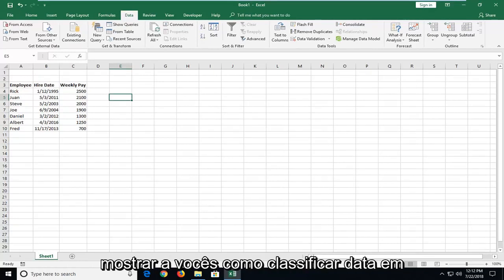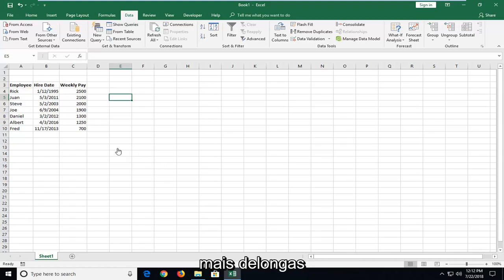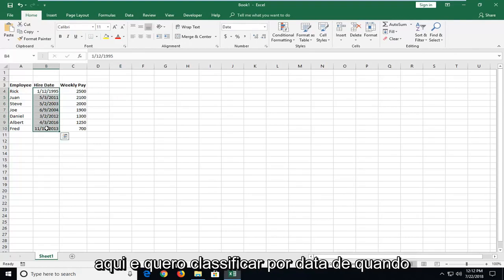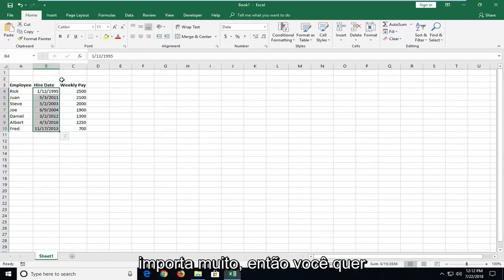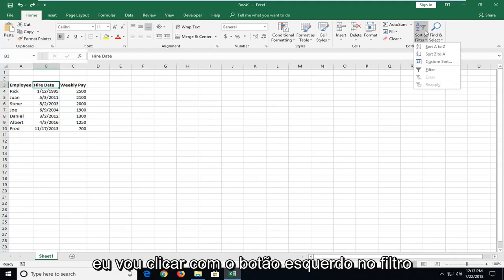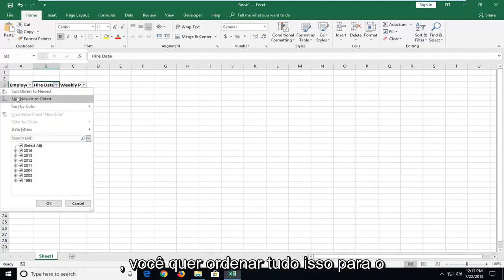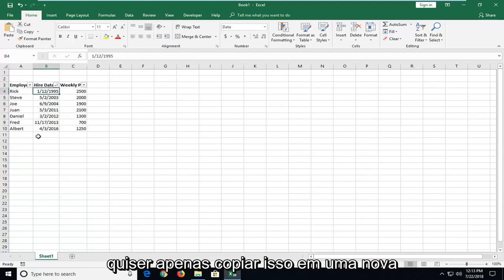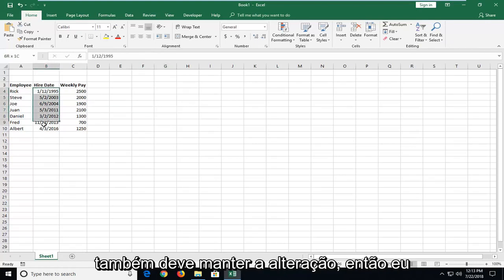Como Classificar Datas no Excel por Ordem Cronológica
Neste tutorial, mostrarei como é fácil classificar as datas em ordem cronológica, usando o exemplo de classificação das datas de nascimento das pessoas do mais velho para o mais novo.

Classificando datas em ordem cronológica no Excel. Quando as datas em uma planilha não estão na ordem desejada, você pode classificá-las. Por exemplo, você pode classificá-los do mais antigo no topo para o mais novo no topo.